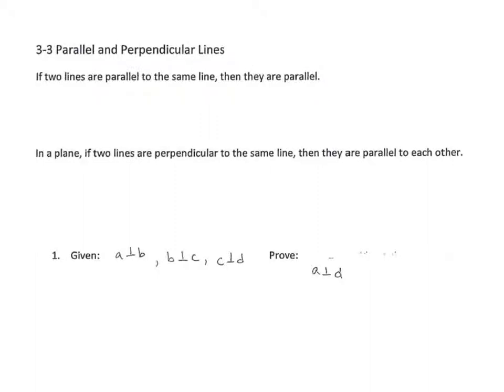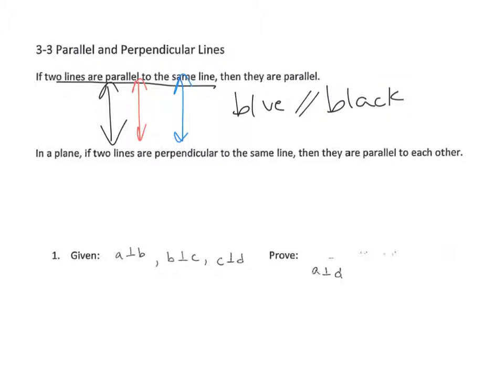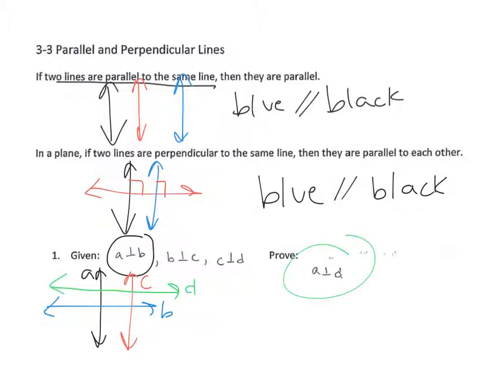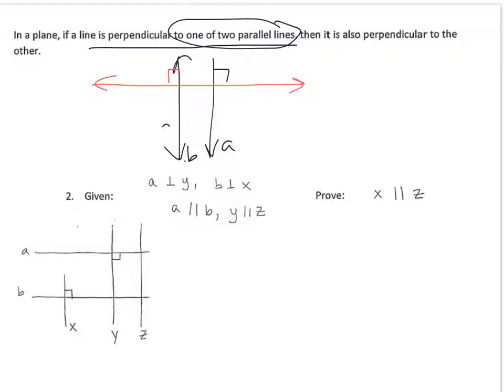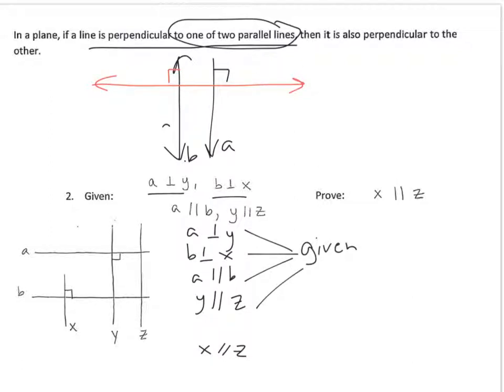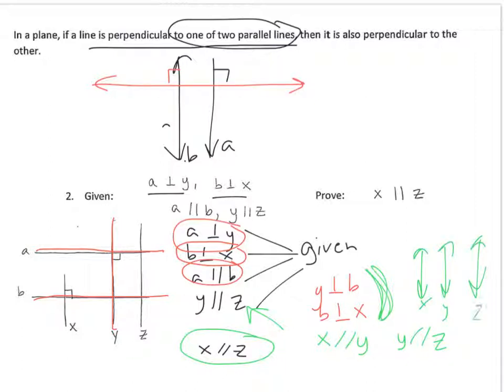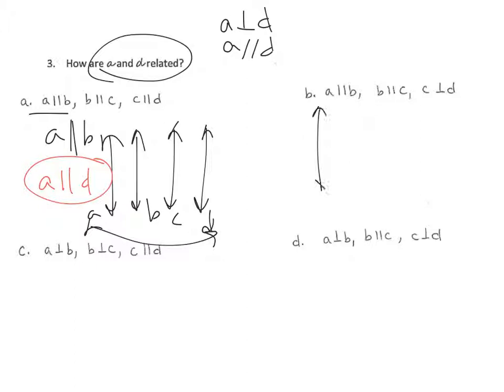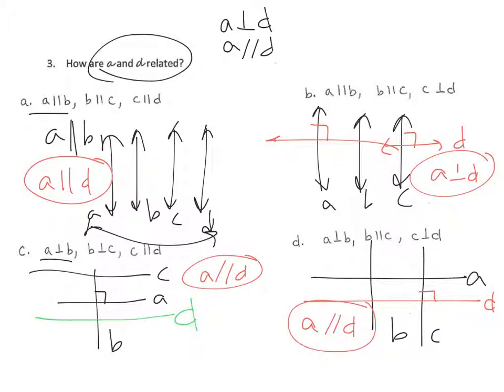Explanation for Geometry 3.3